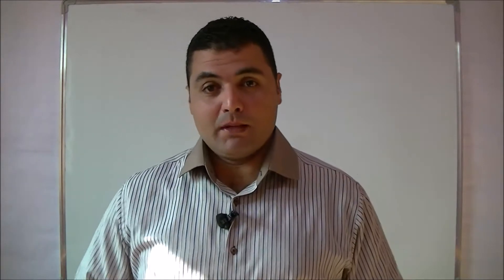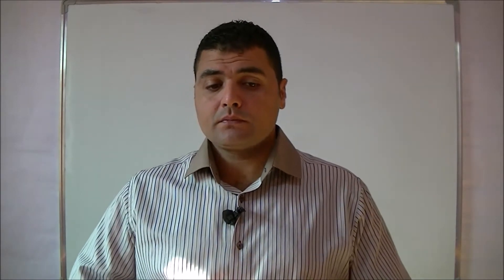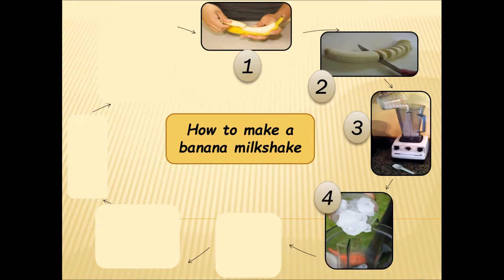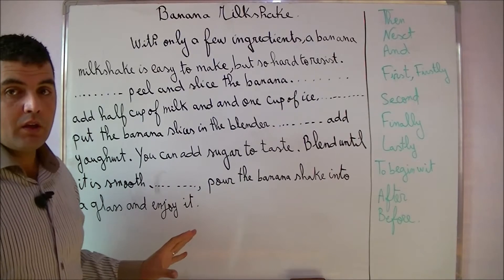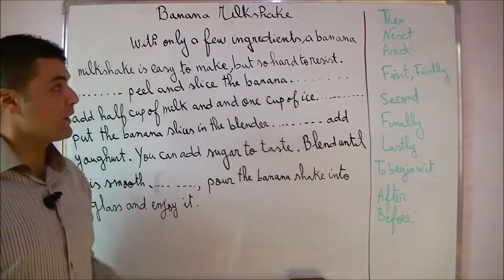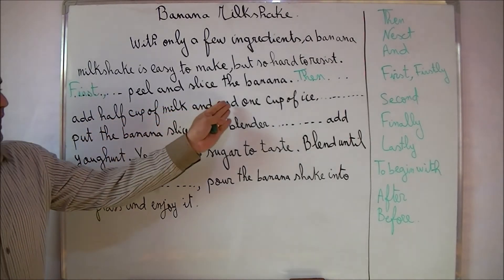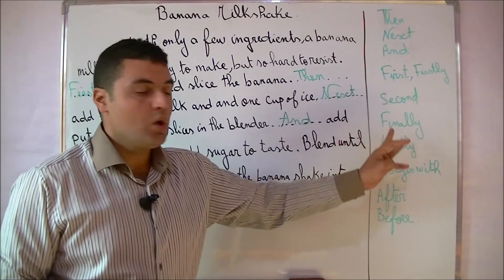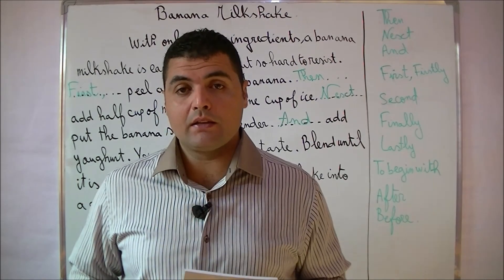How to write a paragraph in English: Sequencing Words : First, second, finally ... A+ Composition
In this English Writing lesson will learn  how to use sequencing words to give directions and write a process analysis paragraph, and will also help you with creative writing. We cover the words: first, firstly, then, next, after, second, lastly, and finally.